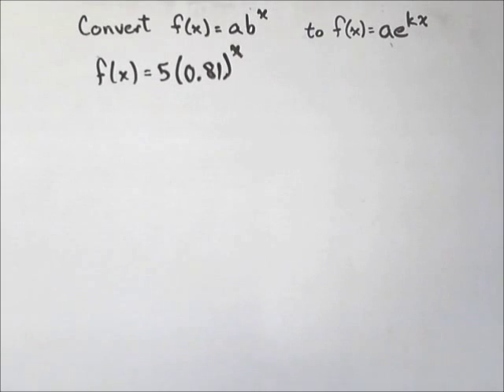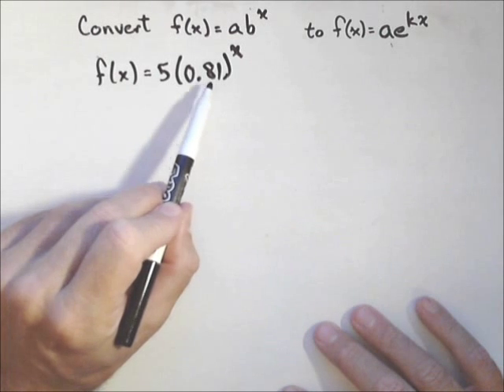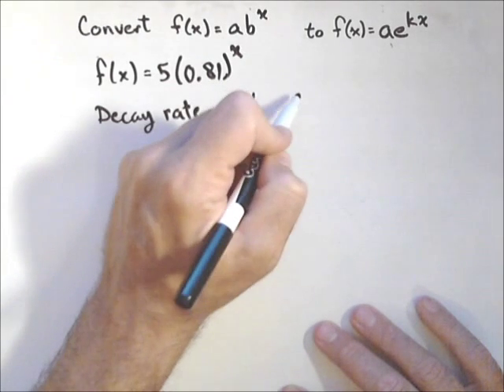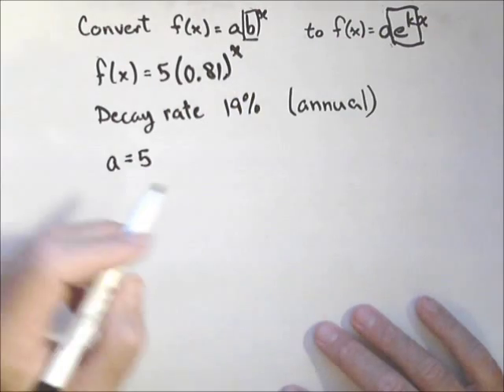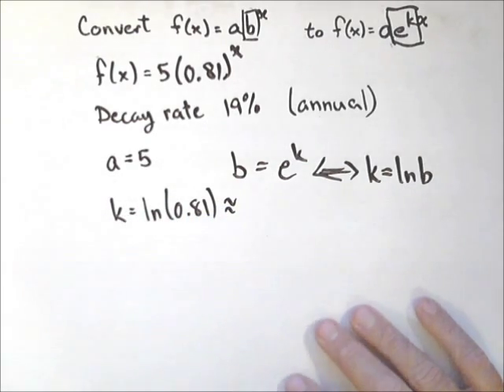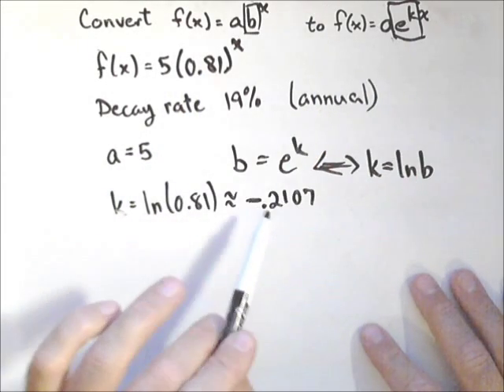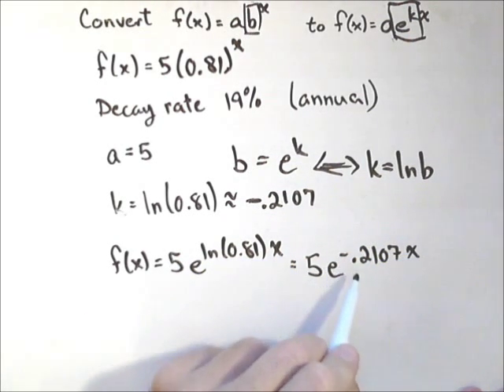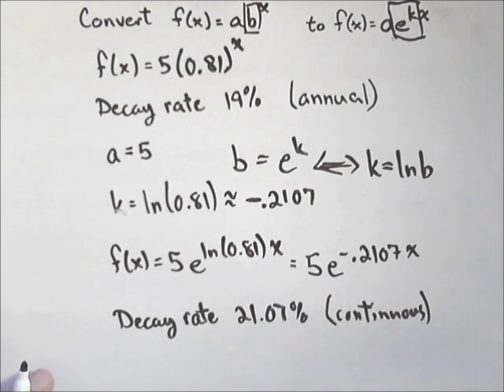Converting Exponential Forms 2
In this video we convert from an exponential form using an annual rate to a form using a continuous rate.